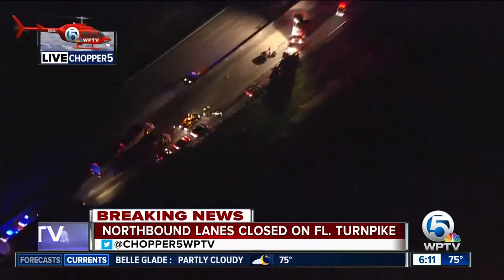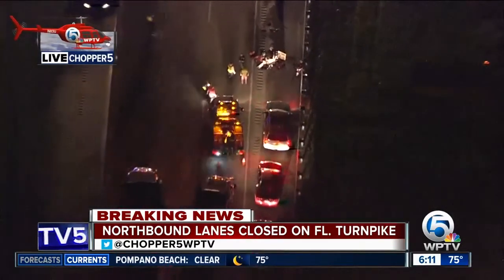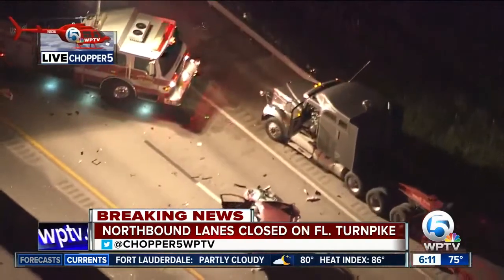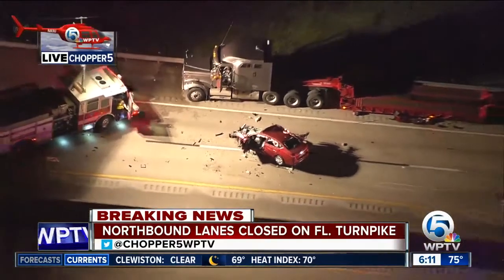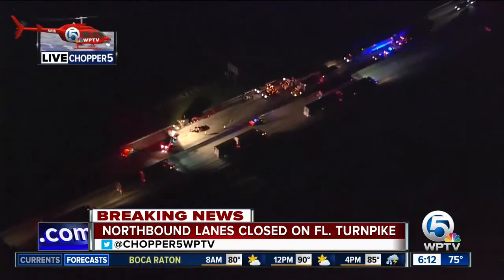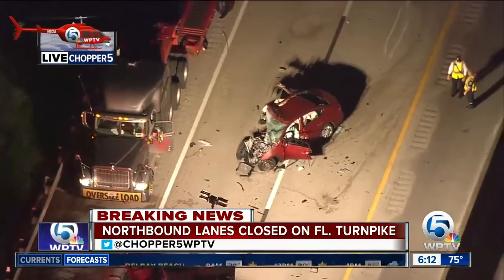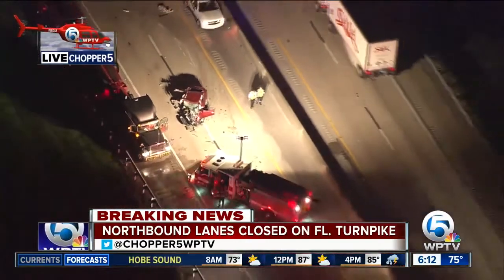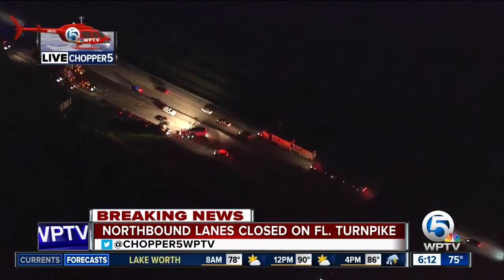Florida's Turnpike northbound closed in Martin County for semi crash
A two-vehicle crash involving a semi has closed all northbound lanes of Florida's Turnpike Thursday morning near the KannerHighway exit in Martin County.